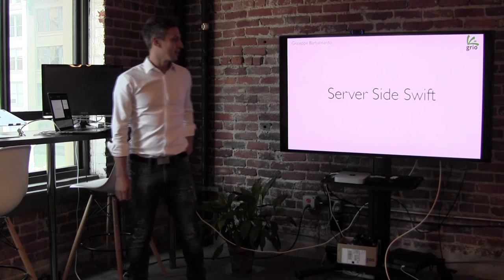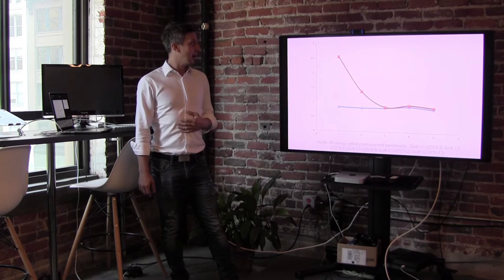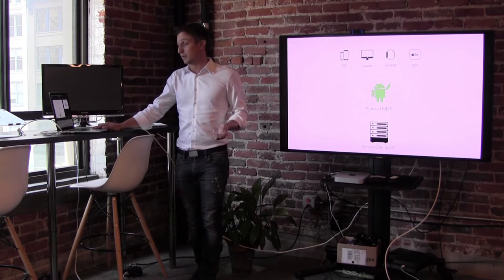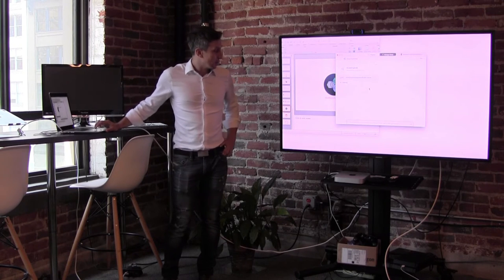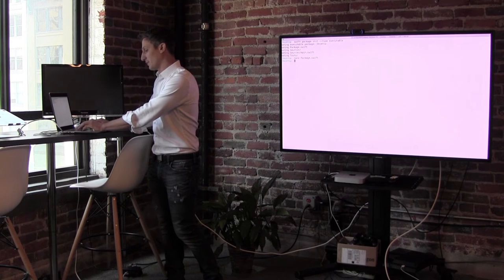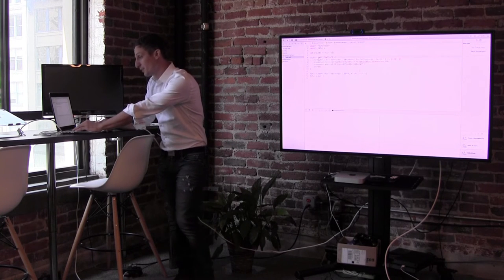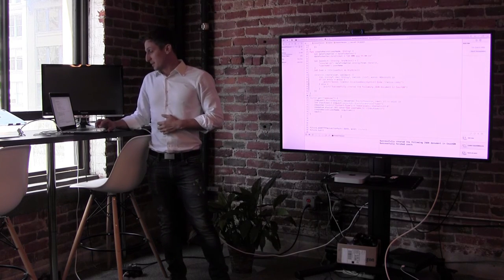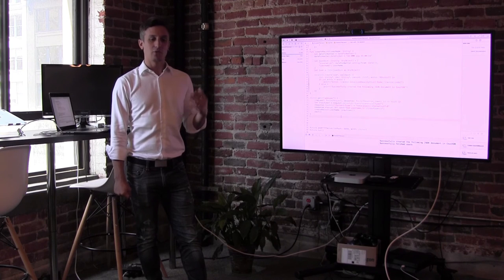Server side swift by Giuseppe Barbalinardo using IBM Kitura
IBM Kitura will simplify your coding by using Swift for all of your server-side and client-side apps. More details and the source code can be found